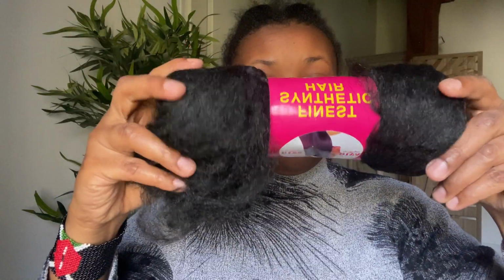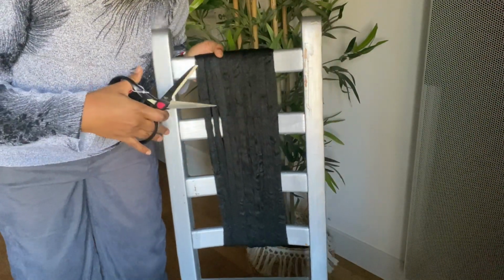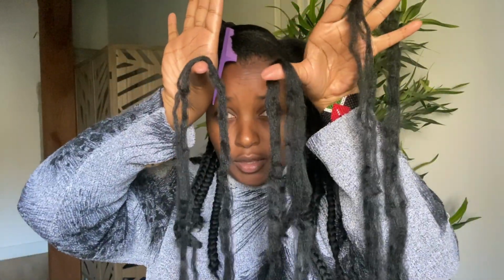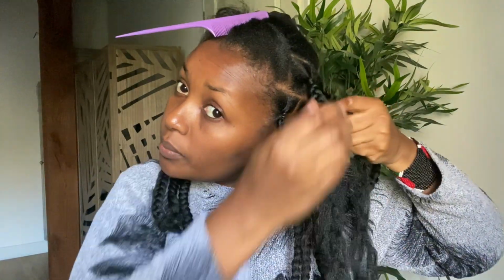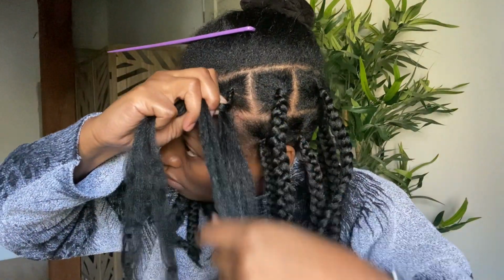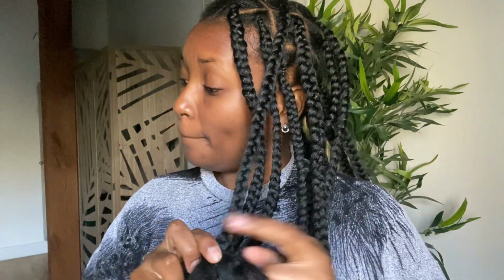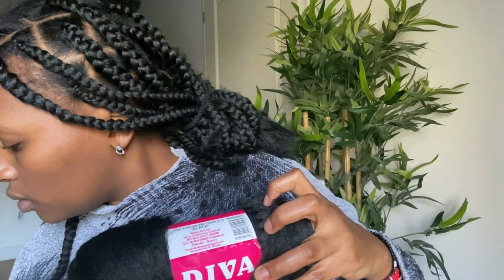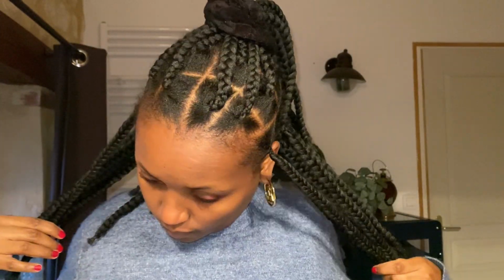Boho Knotless Box Braids using Brazilian wool, beginner friendly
Hello my YouTube family on today’s video am going to be showing you on how to do a beginner friendly detailed boho box braid to do at home using brazilian wool. I hope you like this video and if you do make sure you give it a thumbs up 👍, comment and let me know what you think also subscribe if you haven’t.

Victoria_maingi